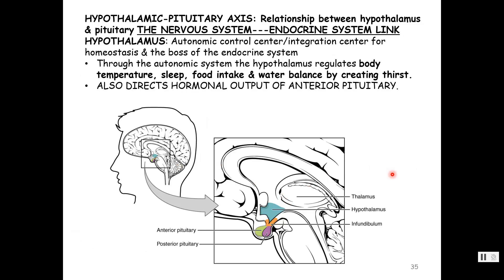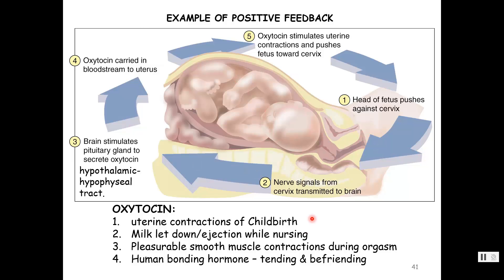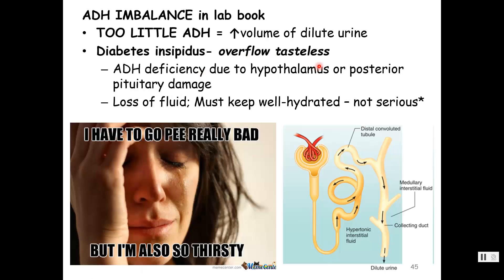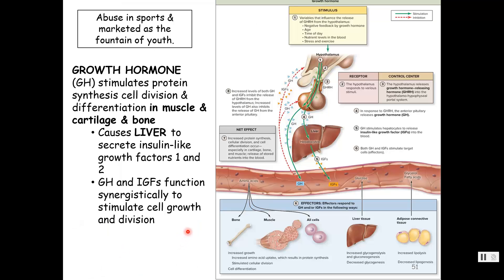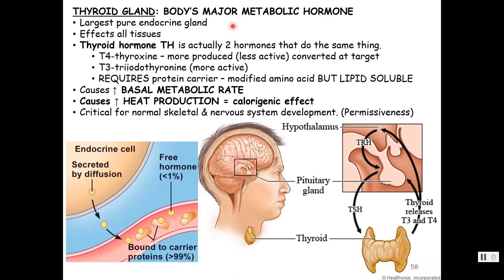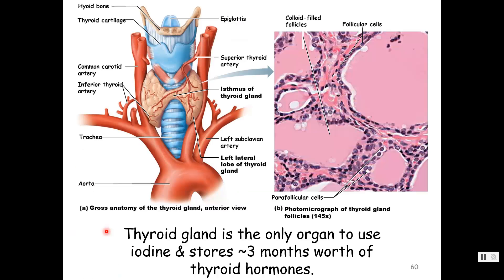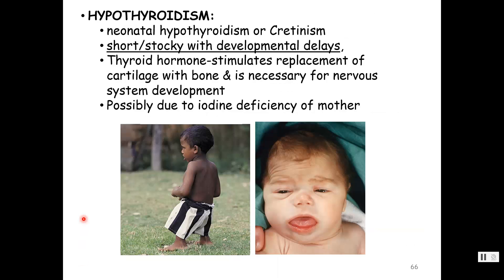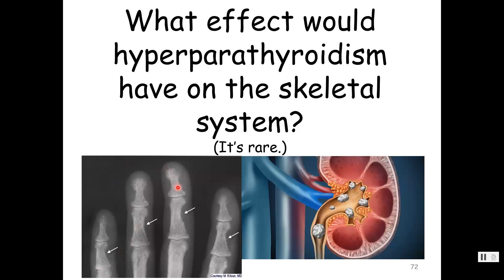ENDOCRINE SYSTEM Part 2